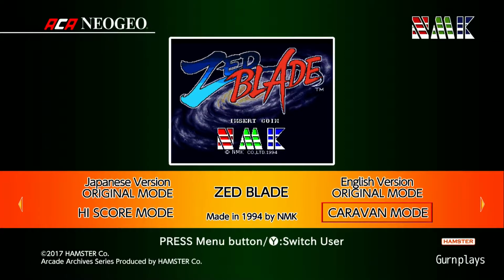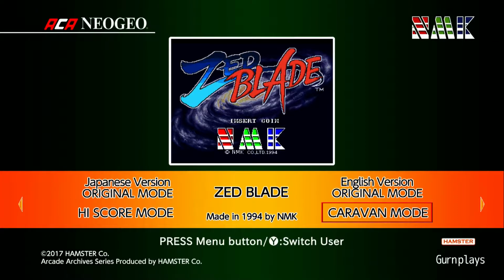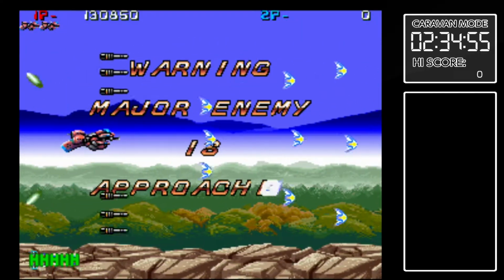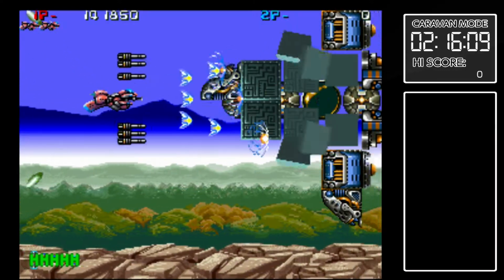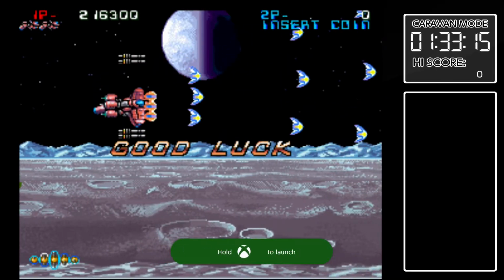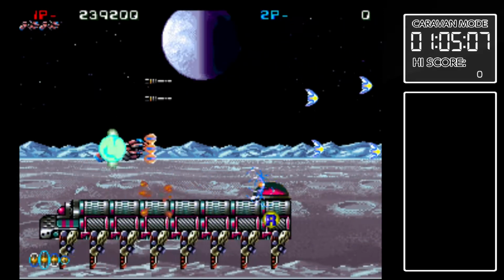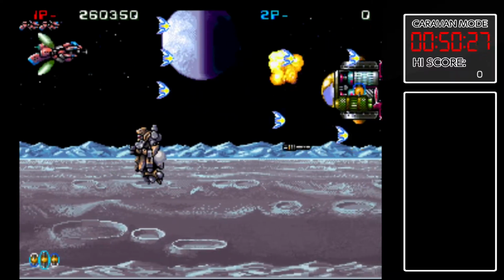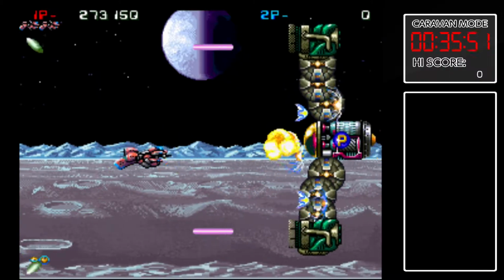ACA NeoGeo Zed Blade "CARAVAN MODE SCORE 300,000 Points" Achievement guide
Stay tuned at the end for tips on the completion but the primary content of this video is to show a 300k point Caravan mode run (the top scoring achievement mark) successfully with tips. and it does! complete with achievement pops on screen!